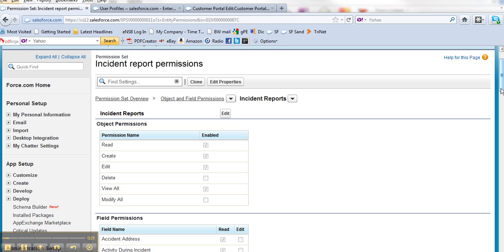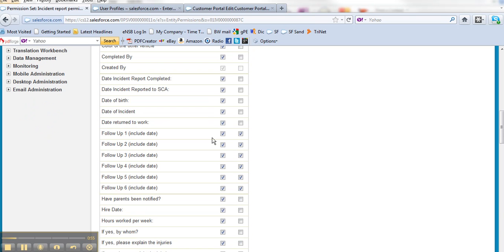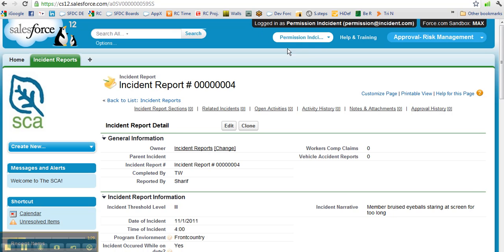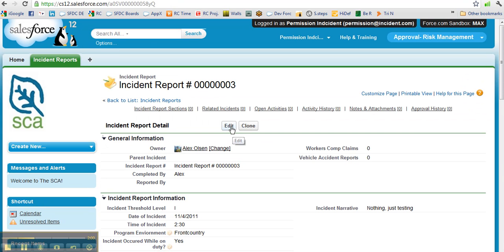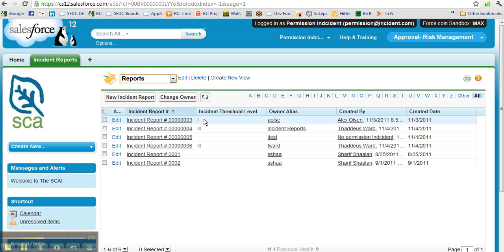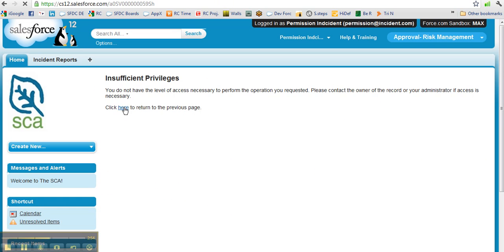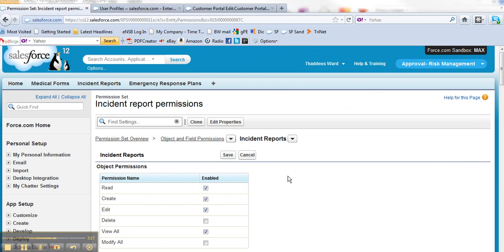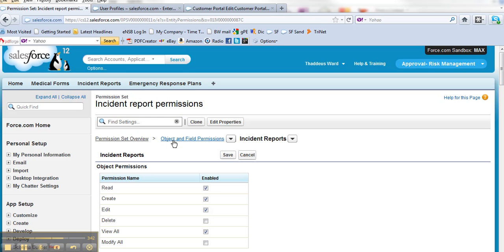Ian re permission sets